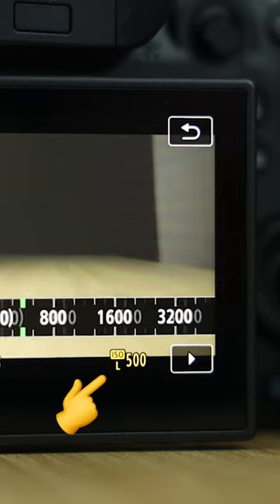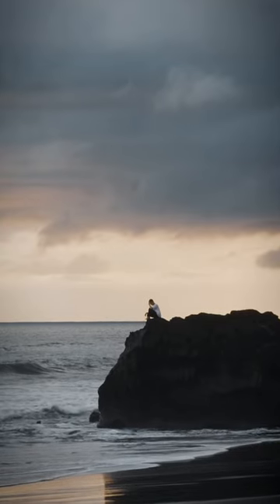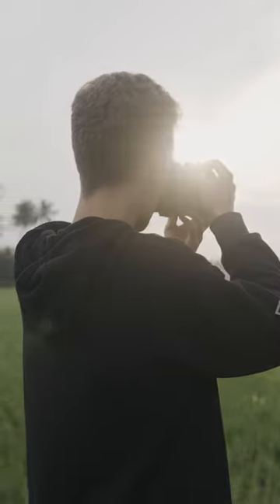Crucial Camera Settings When Shooting Video